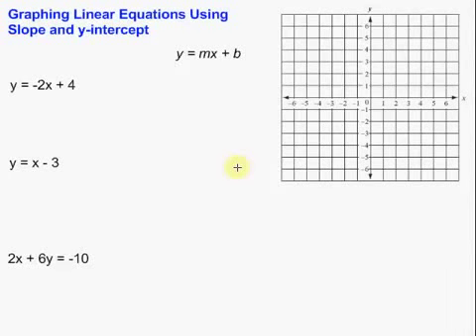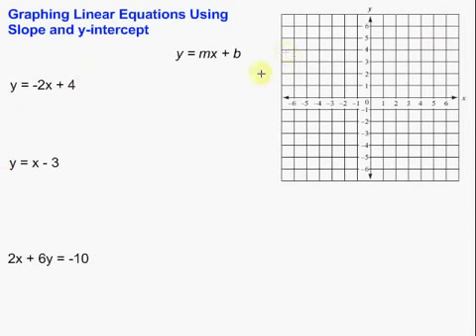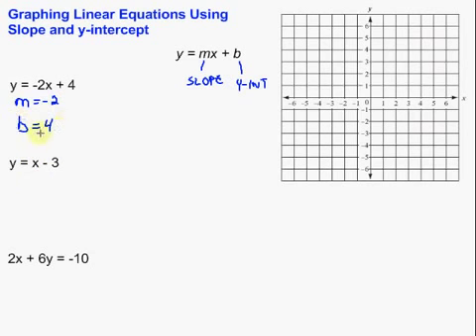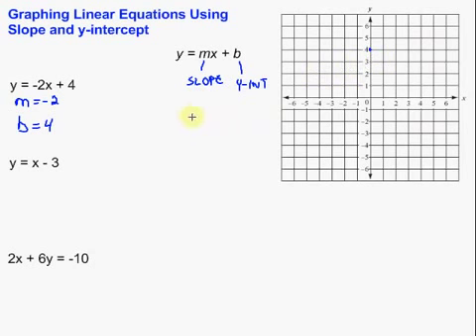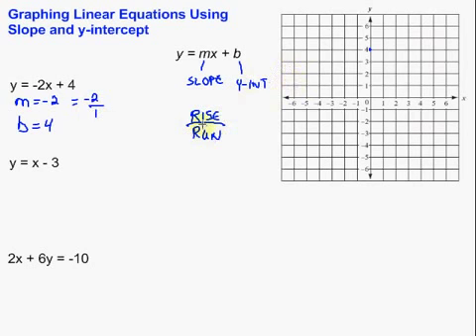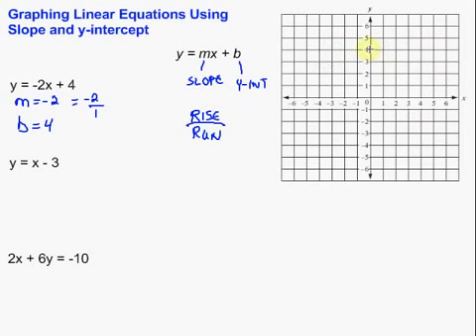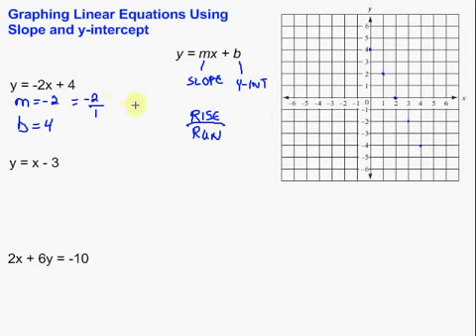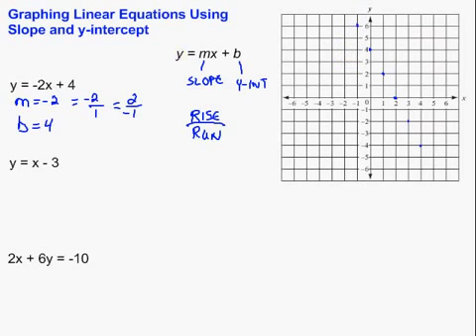My Edited Video